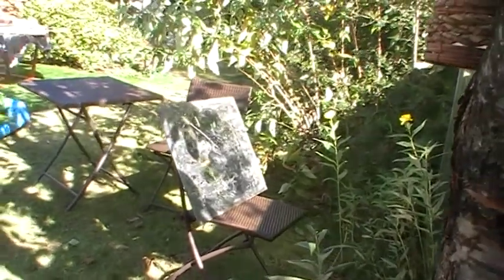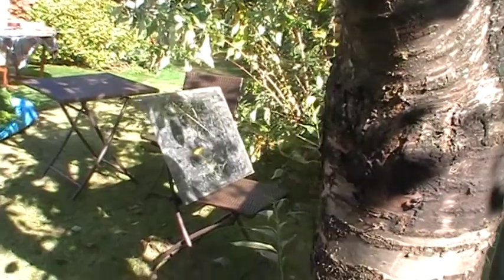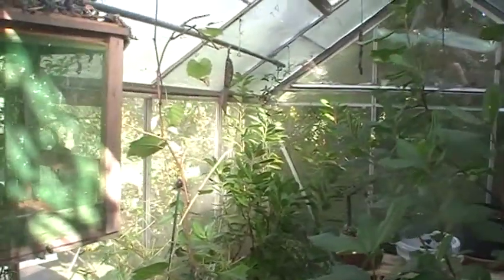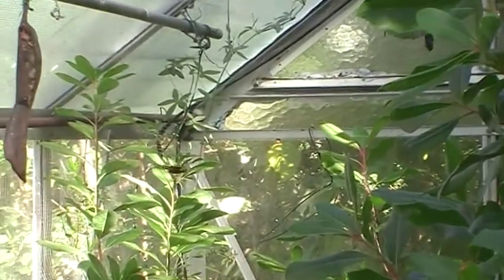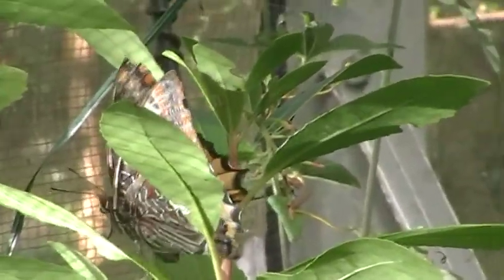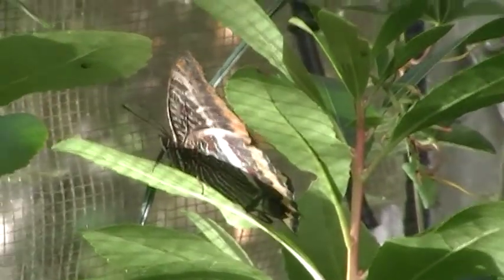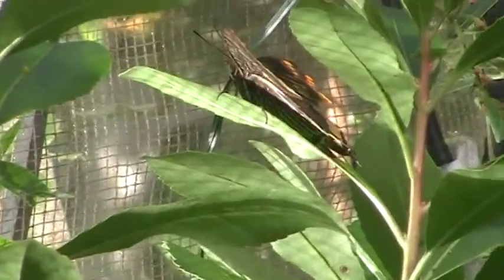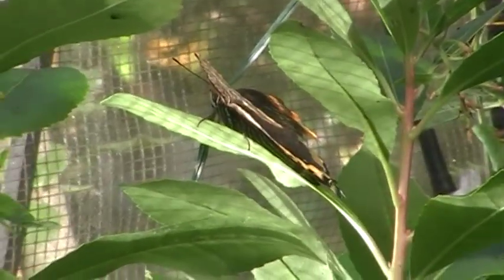Charaxes jasius obtention d'une ponte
meilleurs conditions pour l'obtention d'une ponte de Charaxes jasius
De la chaleur, du soleil, pas de vent, exposition plein sud, de la plante nourricière et surtout nourriture à profusion
Ici j'ai concentré avec un miroir davantage de lumière sur la serre.